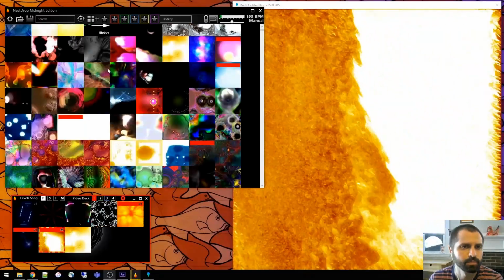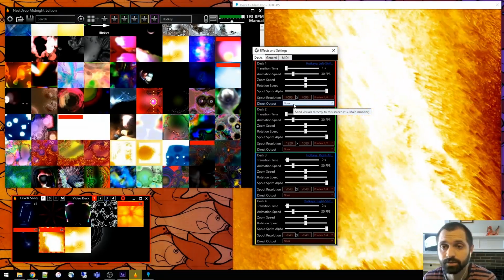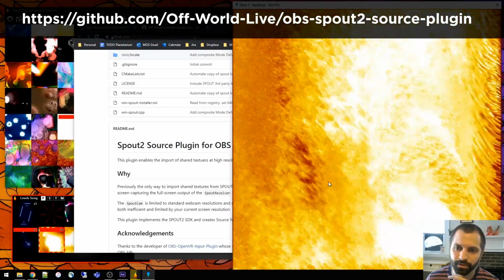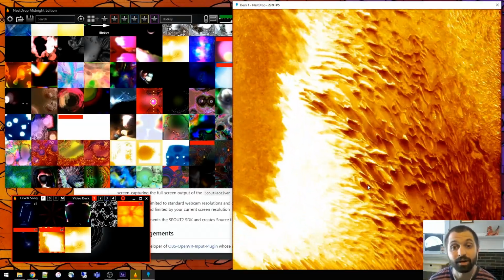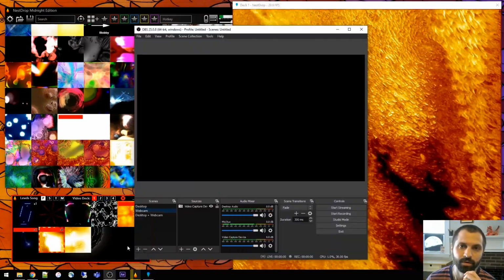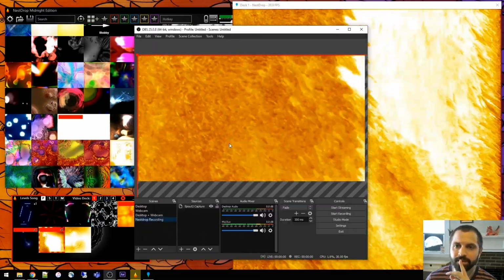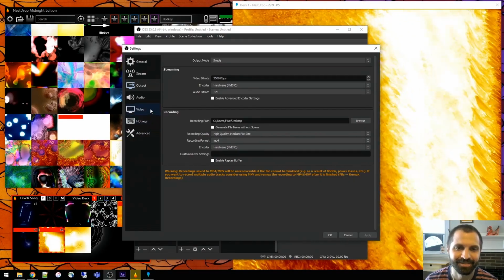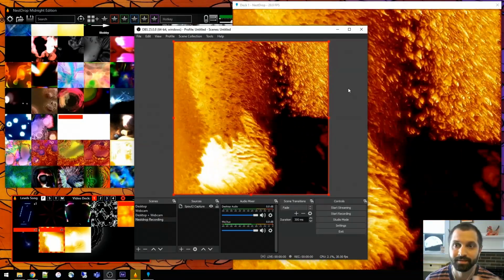How to Record NestDrop Visuals Directly - Tutorial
By using the OBS Spout Plugin, you can record the Spout video stream directly and at full resolution. No need to do a screen capture.